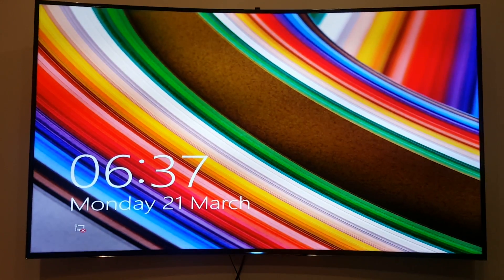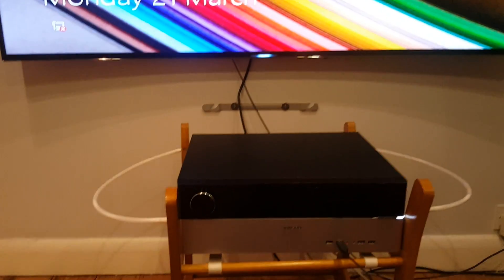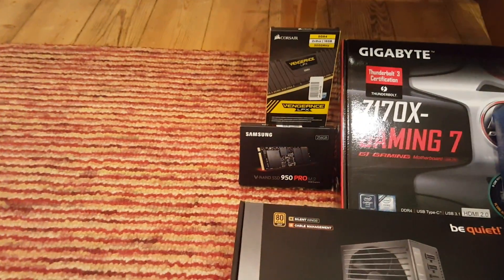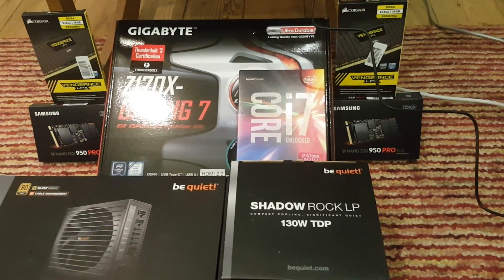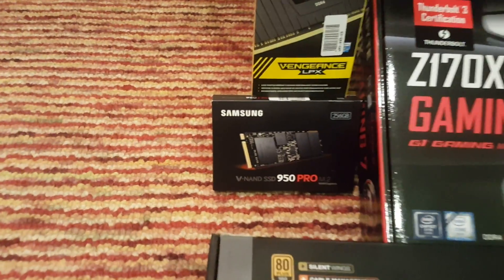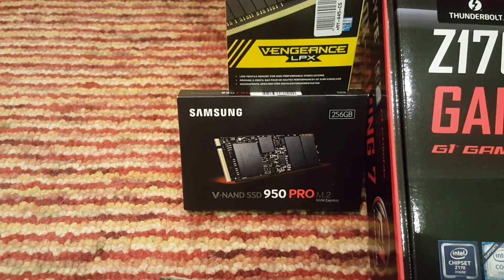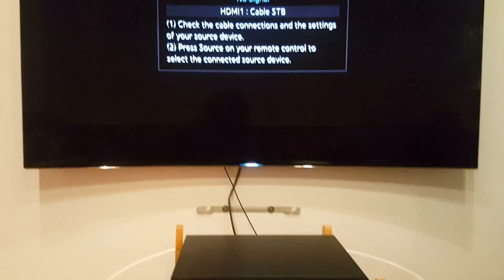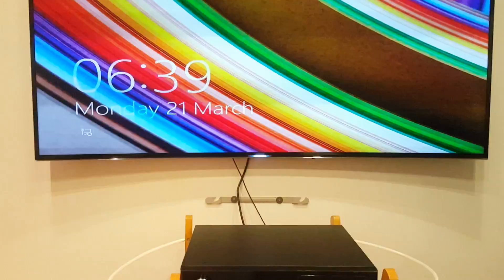Windows 8.1 boots in 3 seconds raid 0 Samsung 950 pro SSD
Windows 8.1 pro boots in 3 seconds because of raid 0 2xSamsung 950 pro SSD NVME PCIe x4 M.2 and Intel i7 4Ghz and Gigabyte Z170 gaming 7 Mobo